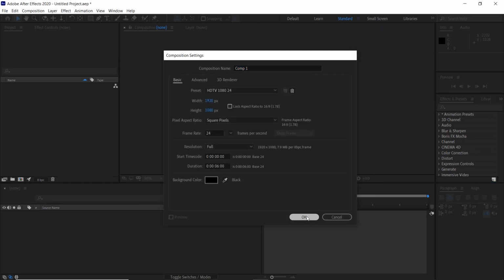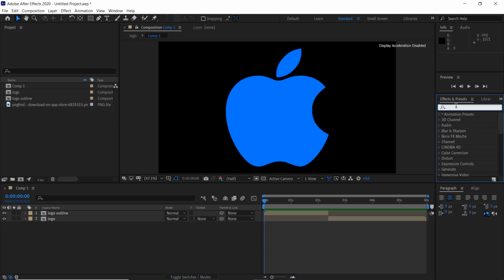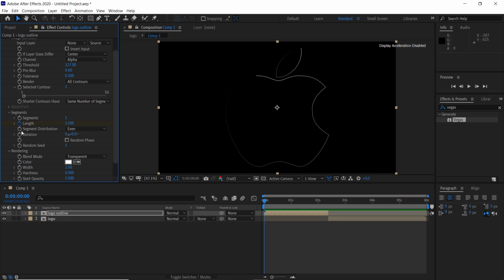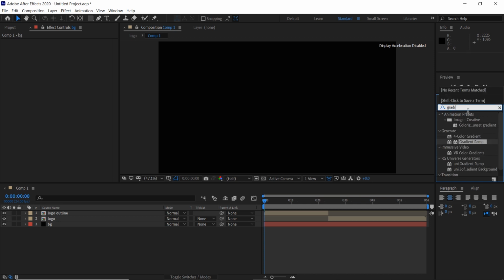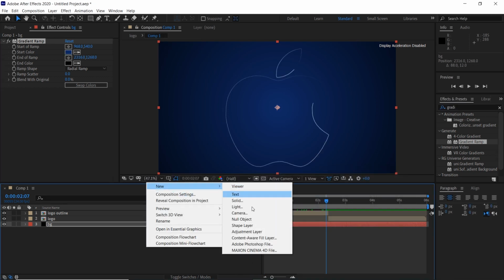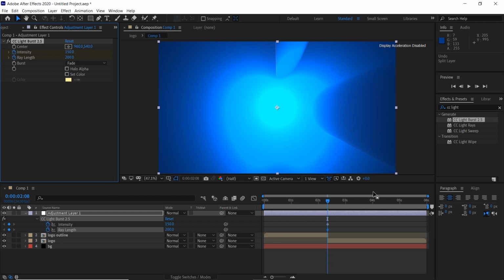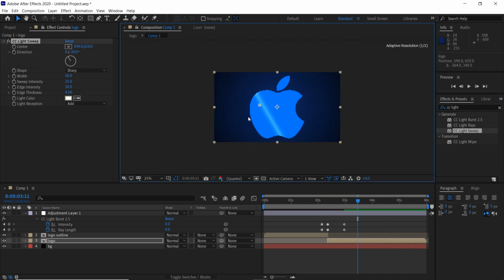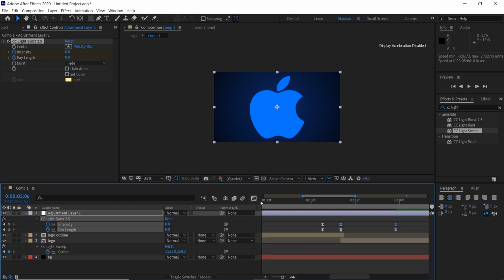How to Make a Professional Logo Animation In 3 mins | After Effects Tutorials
Hello guys, welcome. In this video, I will show you how to create a logo animation in adobe after effects. I hope you enjoy it.

Hello!. In this channel, I do tutorials about programs such as Adobe After Effects CC, Adobe Premiere Pro CC, and Cinema 4D.

after effects,
logo,
logo animation,
logo animation after effects,
tutorial,
logo animation tutorial,
ae,
intro,
intro making,
intro tutorial,
creating intro,
intro in after effects,
cool intro,